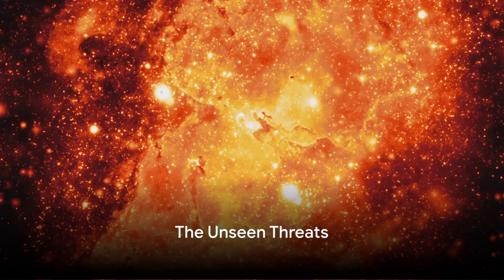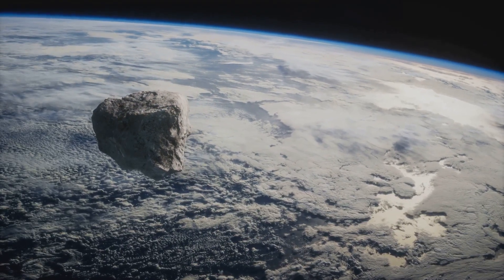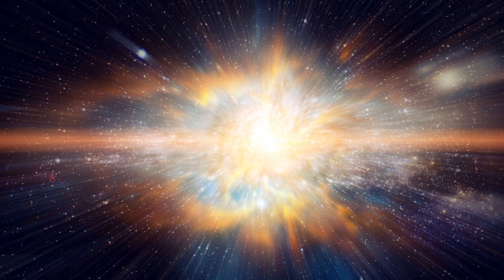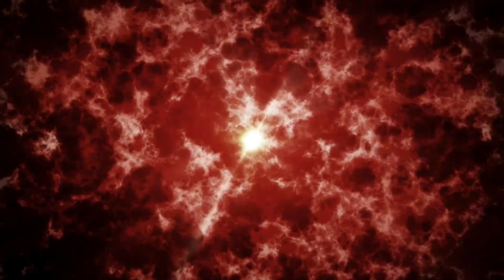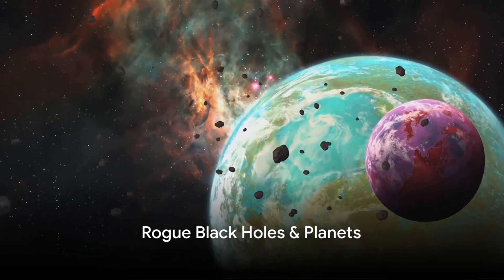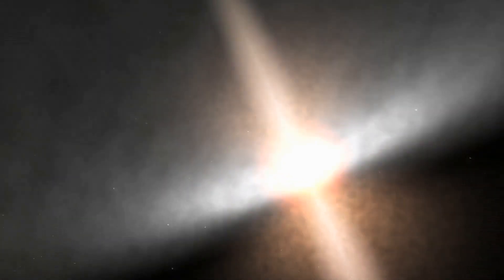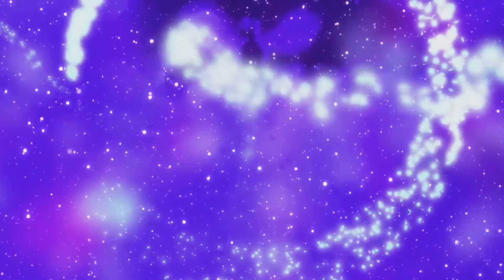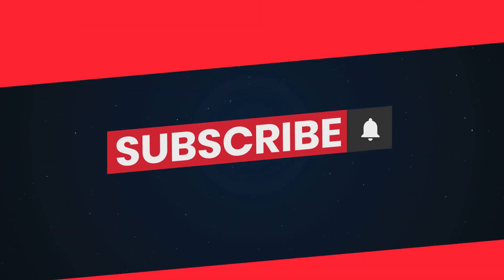Threats That Can WIPE Us Out INSTANTLY!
In this video we explore the most powerful threats that can wipe us out instantly. From black holes to gamma-ray bursts, these cosmic phenomena wield unimaginable power, capable of wiping out entire worlds in an instant. Join us on a journey through the universe's darkest corners.

0:00 The Unseen Threats
0:29 Asteroid Impact
01:44 Kilonova & Supernova
03:27 Quasars & Pulsars
05:20 Gamma-Ray Bursts
6:41 Rogue Black Holes & Planets
08:18 Theoretical Threats
09:57 Unknown Risks
11:12 Conclusion